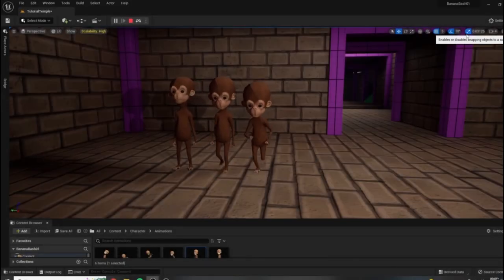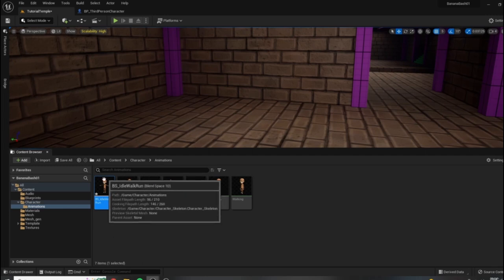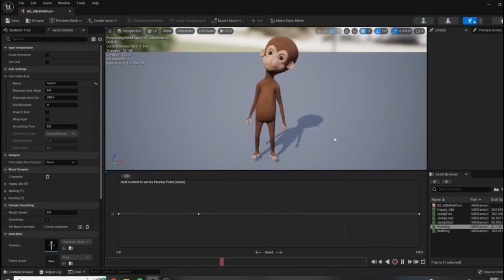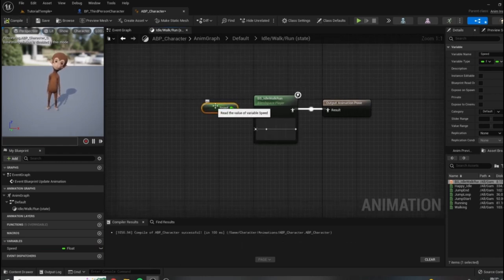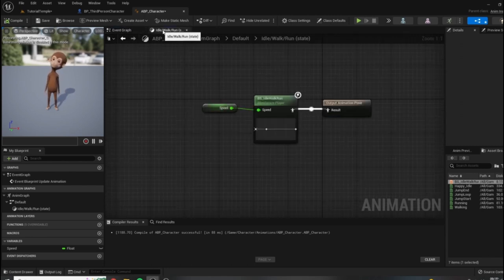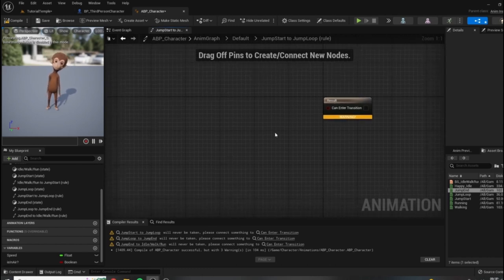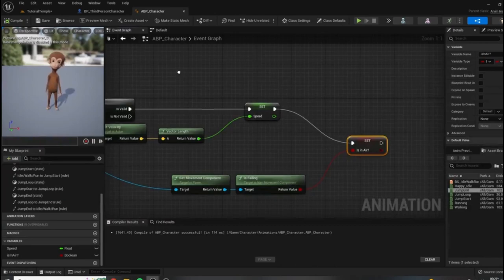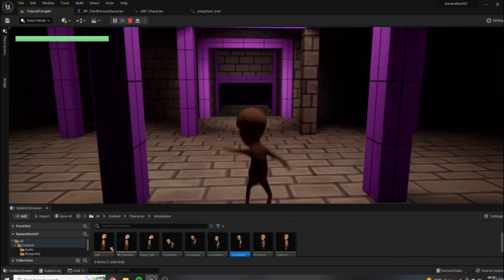Mastering Character Animation Blueprints in Unreal Engine 5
Welcome back to Game Devtricks, the ultimate destination for game developers and enthusiasts! In this in-depth tutorial, we're diving headfirst into the world of character animation blueprints in Unreal Engine 5. Whether you're a seasoned developer or just starting out, this video is packed with tips and tricks that will help you create stunning character animations for your games.

🎮 What You'll Learn:

Understanding the basics of character animation blueprints.
Setting up your character rig for seamless animations.
Mastering the animation graph in Unreal Engine 5.
Creating complex animation behaviors and transitions.
Integrating state machines for fluid character movement.
Tips for optimizing and improving animation performance.
Real-world examples and practical demonstrations.
This tutorial is designed for game developers, animators, and anyone interested in creating dynamic and lifelike character animations in Unreal Engine 5. Whether you're working on a AAA title or an indie project, the knowledge shared in this video will empower you to take your character animations to the next level.

📝 Timestamps:

00:00 - Introduction
01:12 - Understanding Character Animation Blueprints
04:28 - Setting Up Your Character Rig
07:56 - Navigating the Animation Graph
12:14 - Building Animation Behaviors
17:42 - Implementing State Machines
21:09 - Optimization Techniques
25:36 - Real-world Examples
30:15 - Conclusion

Your support keeps us motivated to create more valuable content.

💬 Join the Game Devtricks community by leaving your questions, comments, and suggestions in the comment section below. We love hearing from you and are here to help you on your game development journey.